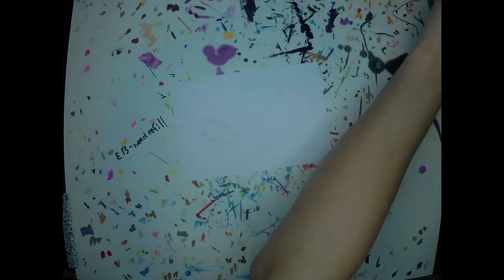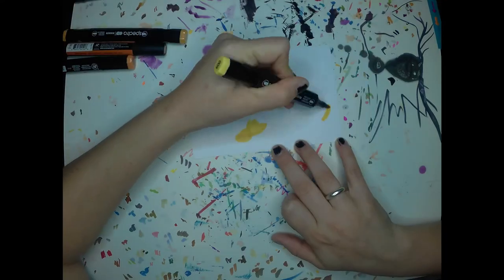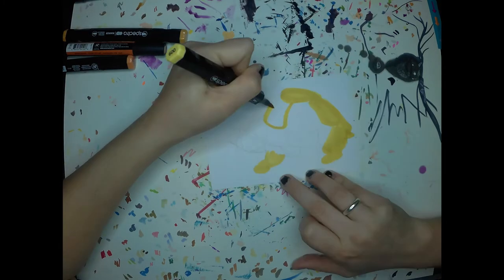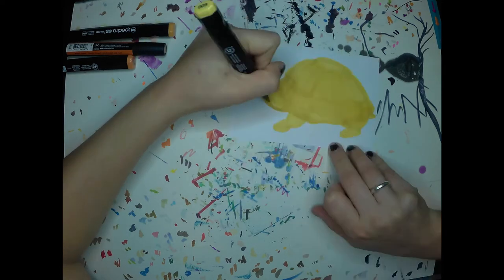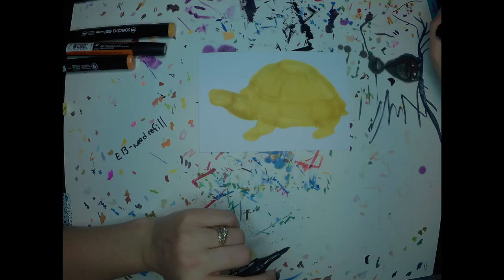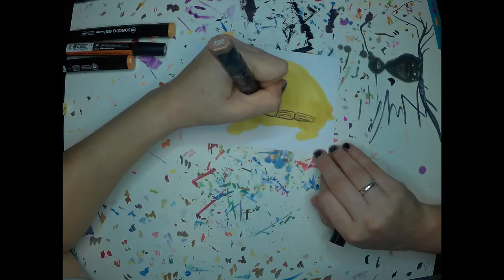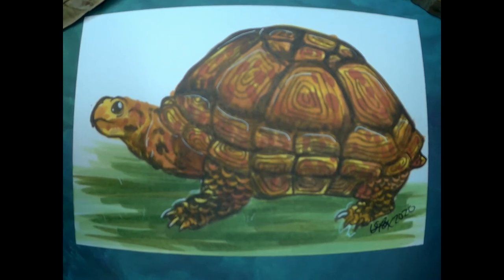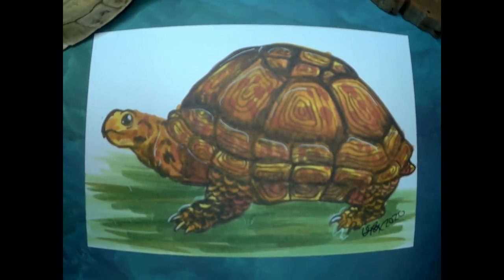Box Turtle Art Gift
Fox shows a very quick time lapse of the coloring of an Eastern Box Turtle piece for their father as a gift.
Time took to complete: ~2.5 hours
Materials Used: alcohol markers, pencil, posca pen
Dimensions: 4inx6in
Availability: Unavailable-Gifted

Commissions are open, email with details
✧Follow Fox✧